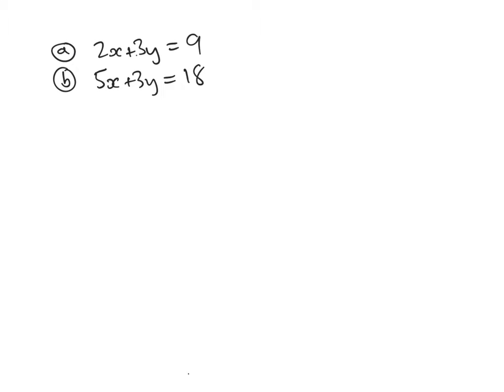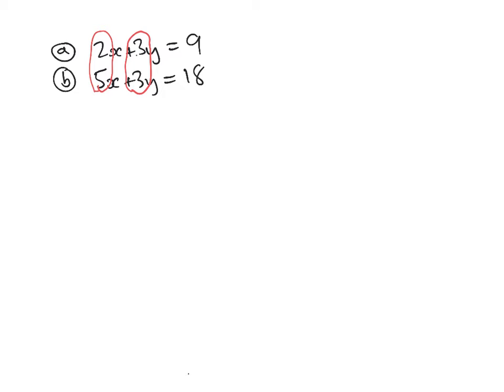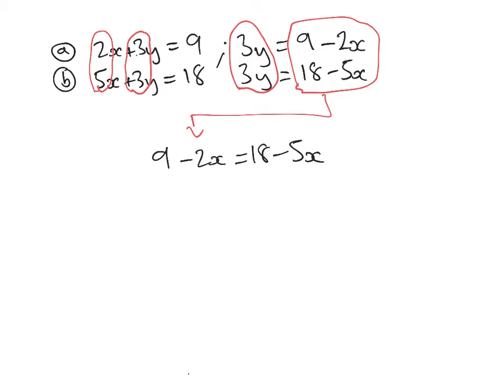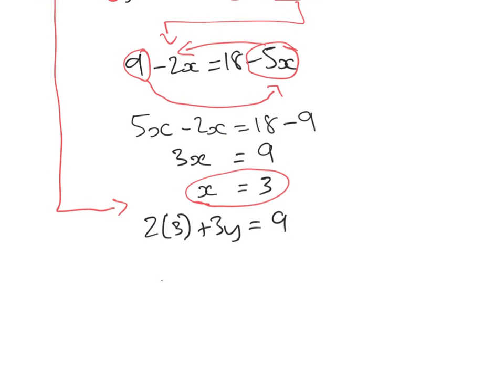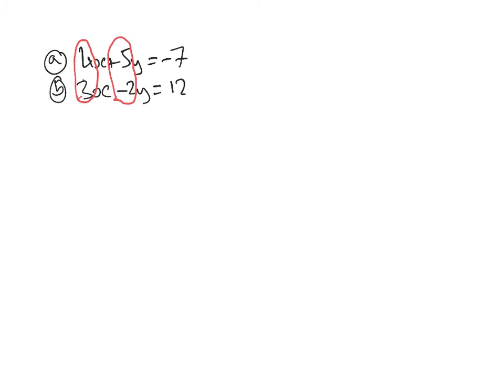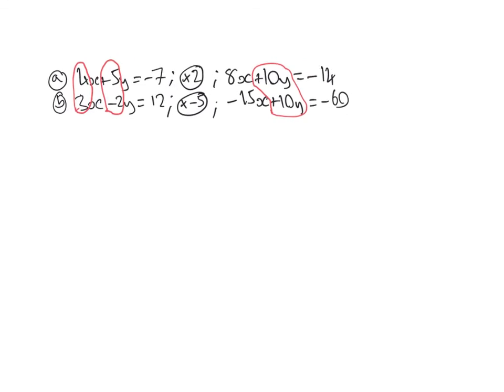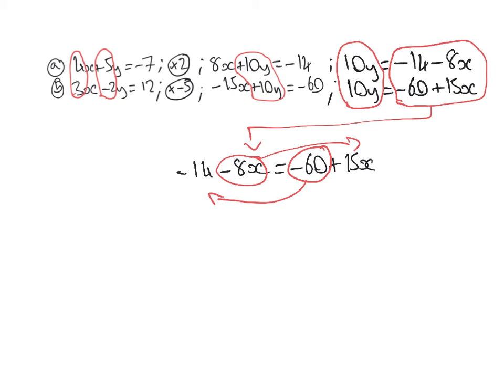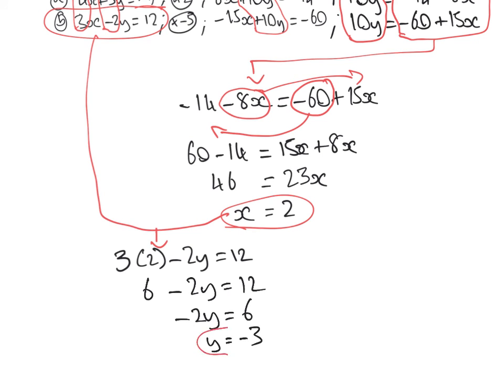Simultaneous Equations Linear & Linear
An elegant elimination method that relies on rearrangement and equalisation rather than adding/subtractng equations, which often causes problems.